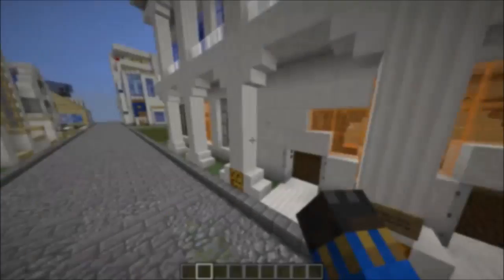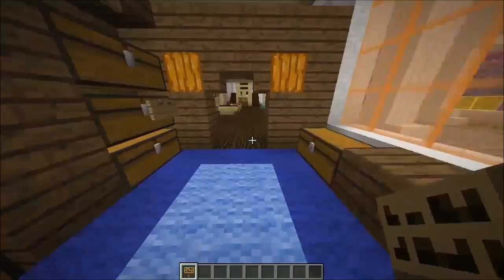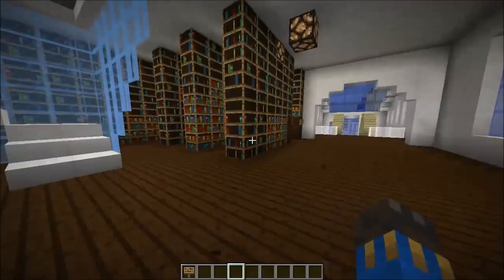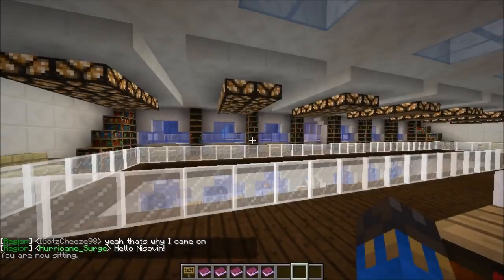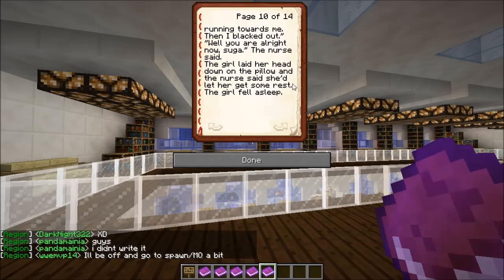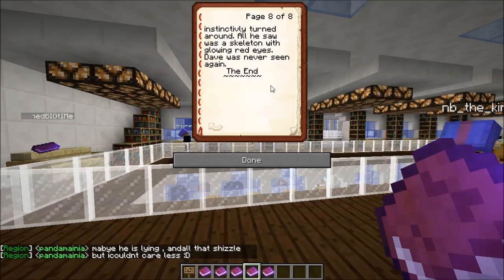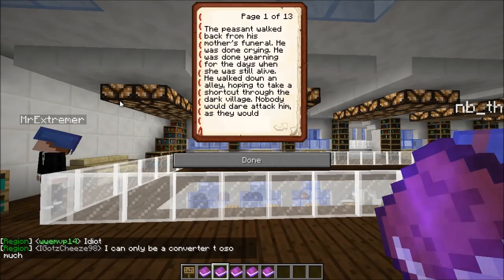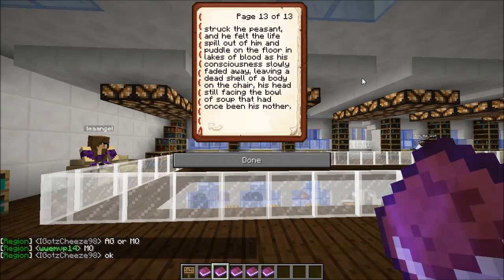Lords of Minecraft | Writing Prompt and Scary Stories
Just exploring the library and reading some stories.

You can play Lords of Minecraft by connecting to lords.buffalowizards.com!